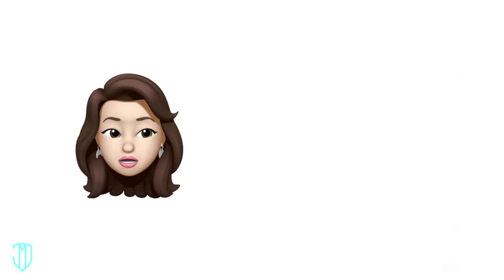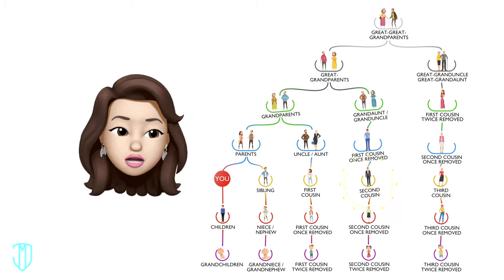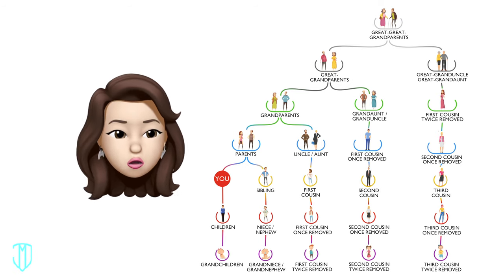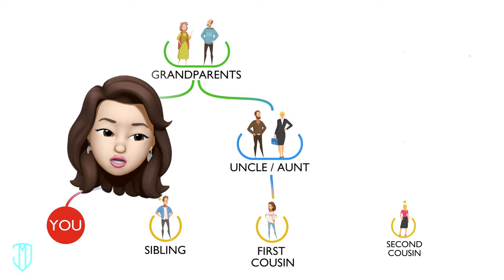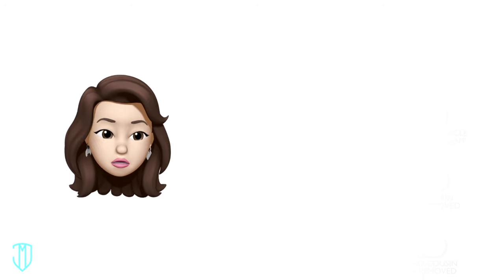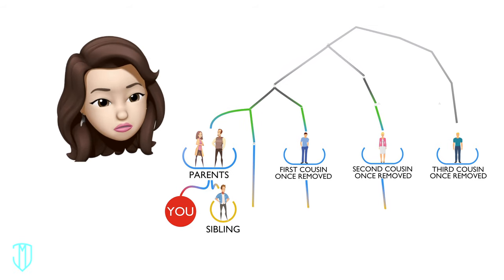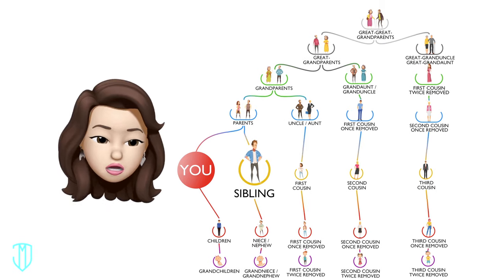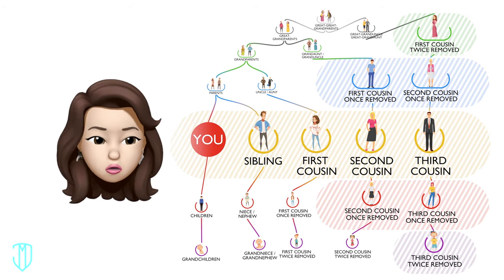Second Cousin Explained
What's the difference between a 1st, 2nd, or 3rd cousin?  And what is a cousin who's "once removed" or "twice removed"?  Even more confusing: what's a Secound Cousin Once Removed?  Most people don't understand the family relationship.  In fact, it's a mind maze to figure out the connections.  Don't be at a quandary at your next family event, or if you want to find a long lost relative.  Here's an easy way to calculate cousinhood.  And then you can see who's your Second Cousin Once Removed.